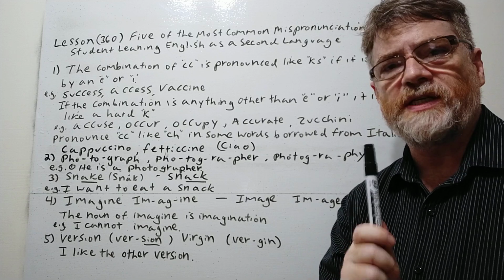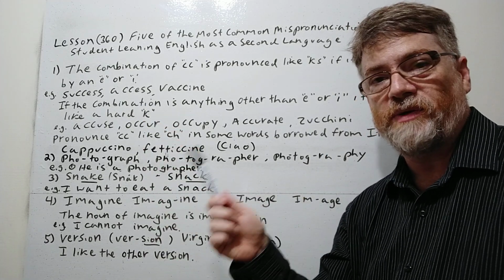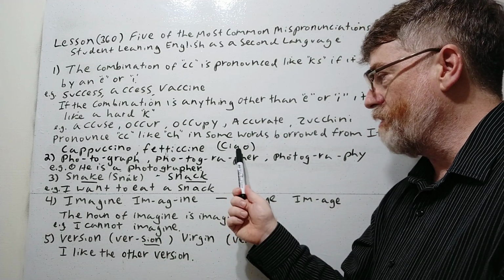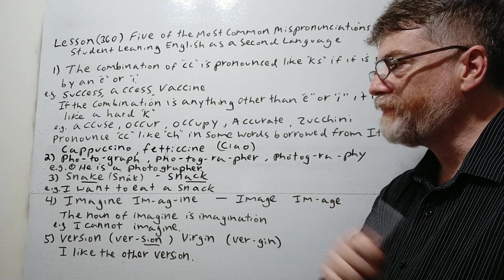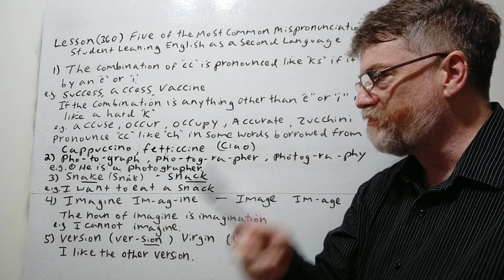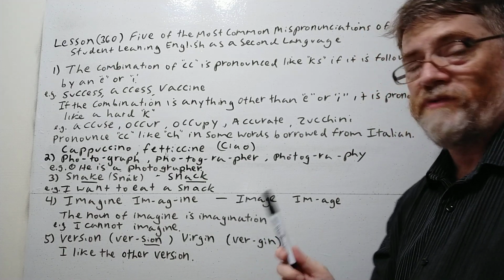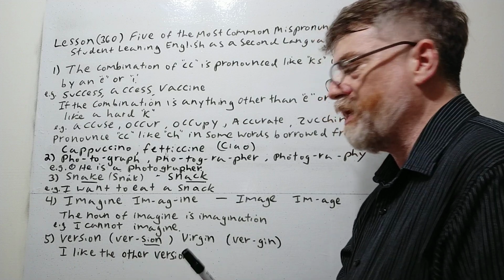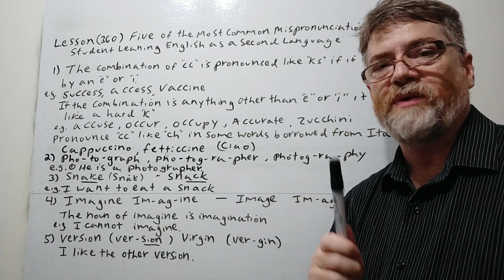Tutor Nick P Lesson (360) Five of the Most Common Mispronunciations of Students Learning English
In this video we will cover five of the most common mispronunciation mistakes by Students learning English as a second language.